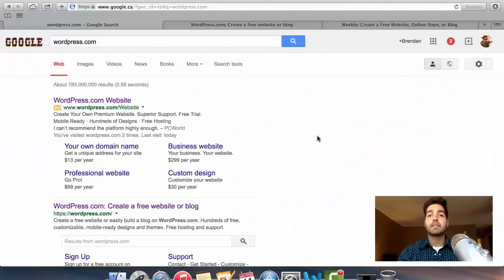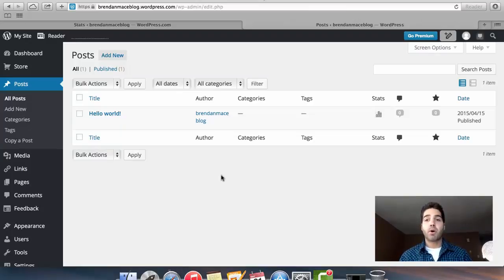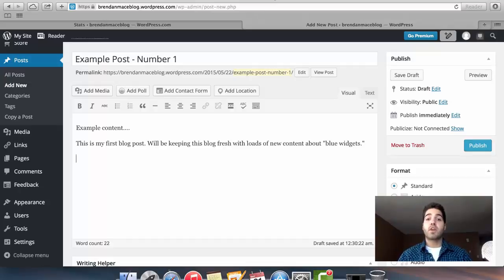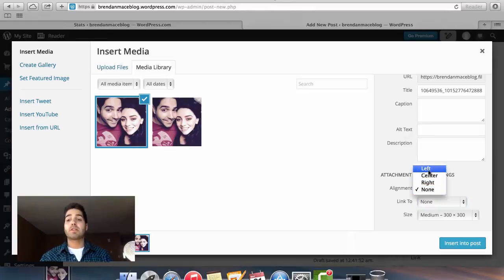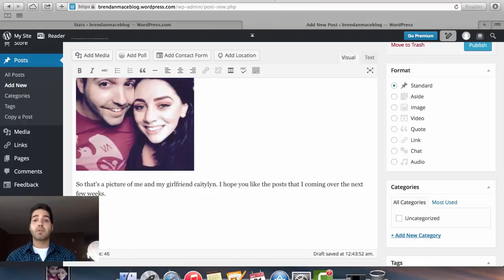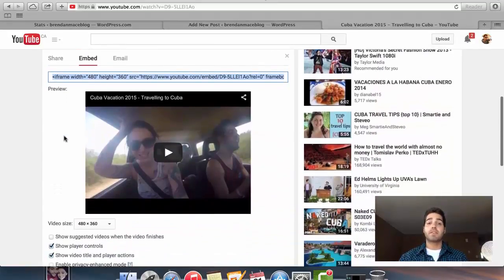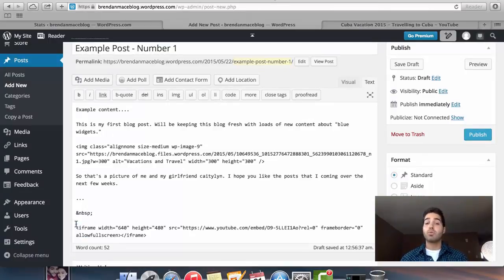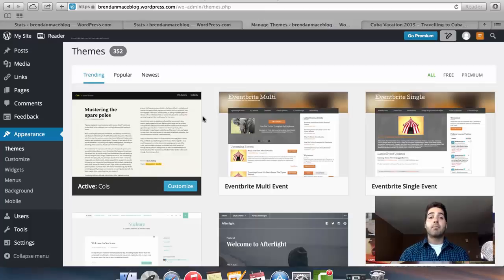How to Make a Website for FREE 2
How I Make $300 a Day:
1.
2. Turn on Auto-Trade